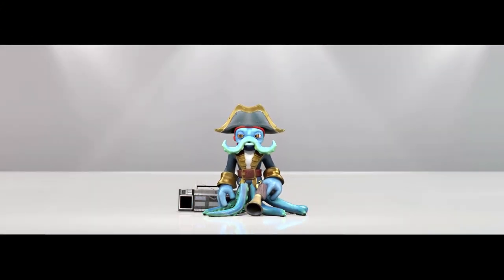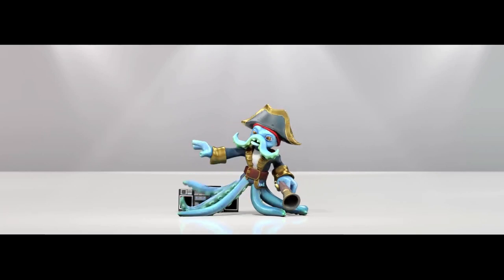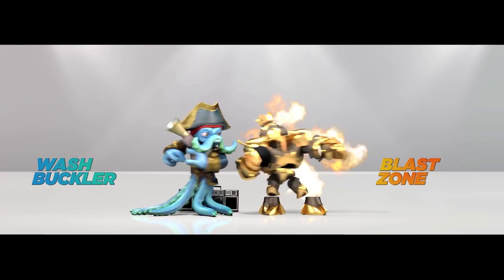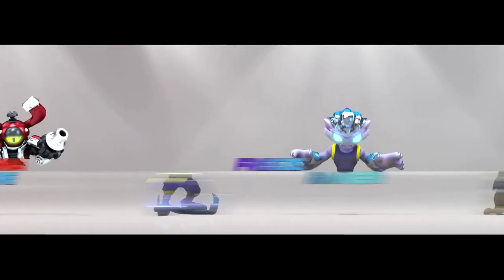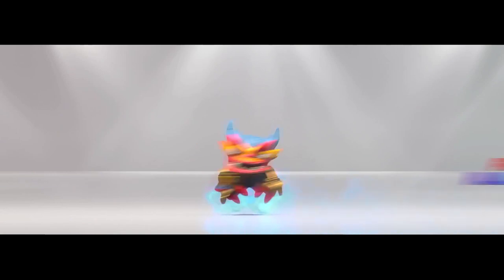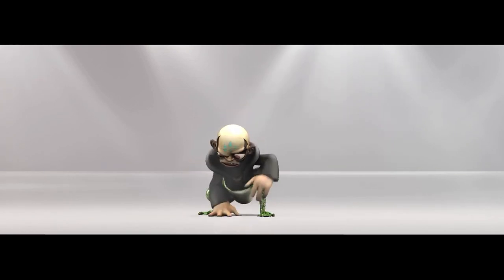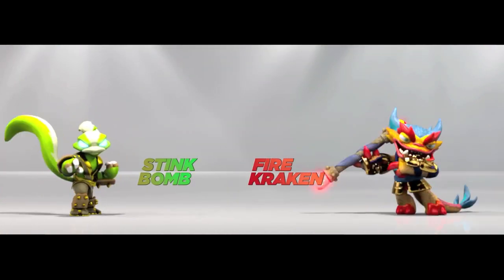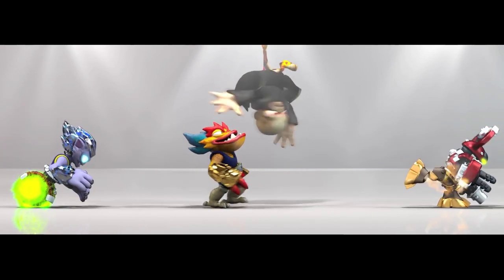Skylanders Swap Force - Gamescom 2013 Interview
Skylanders Swap Force - Gamescom 2013

Remember to check out Rubber Chicken Games!

"Gamescom 2013 Interview"